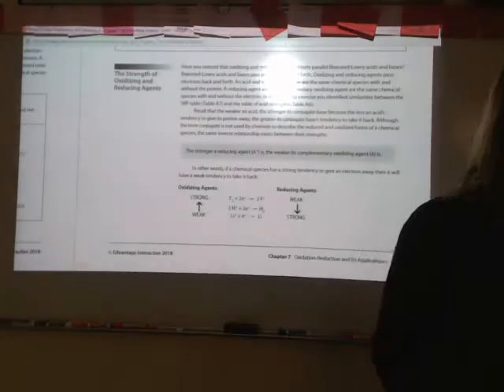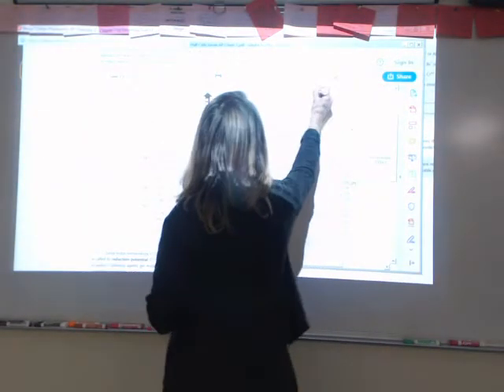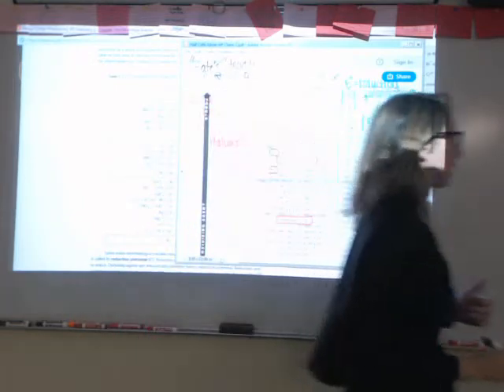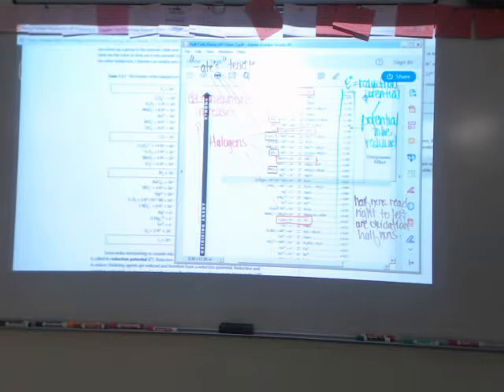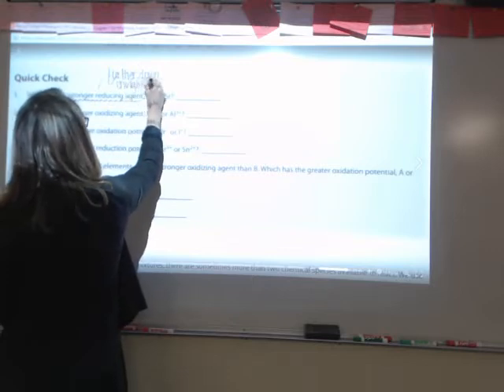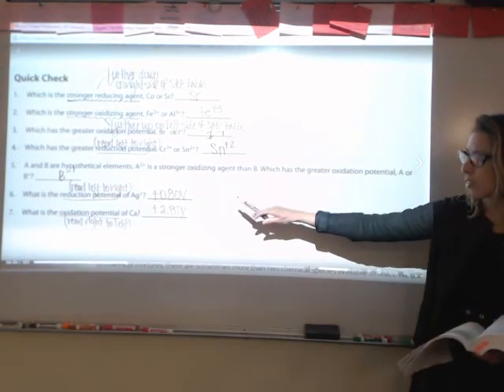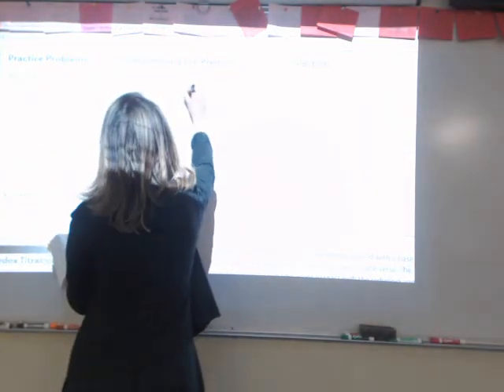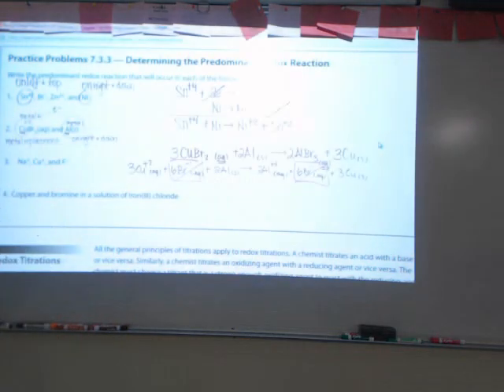6.3 Using the SRP Table to Predict Redox Reactions Day 2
The strength of oxidizing and reducing agents, determining the predominant redox reaction